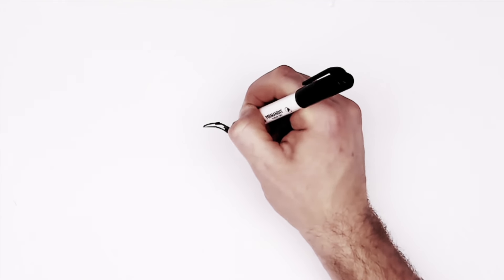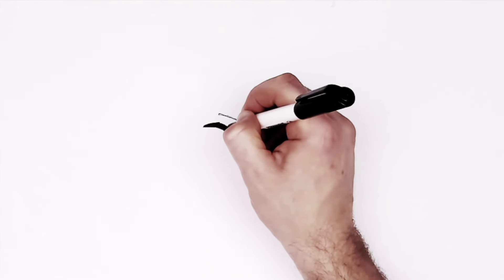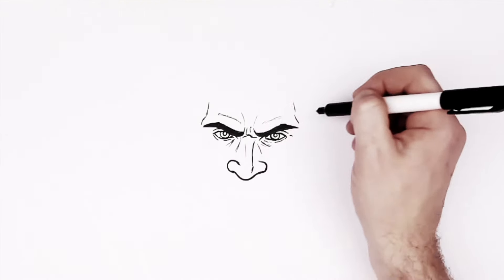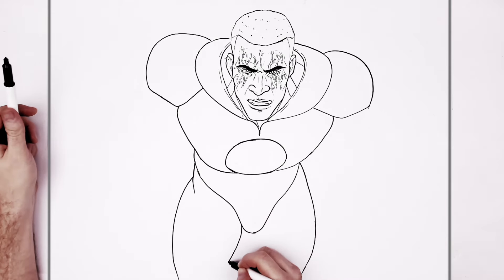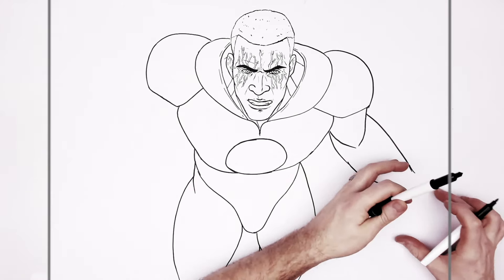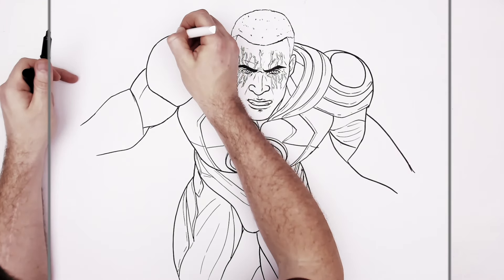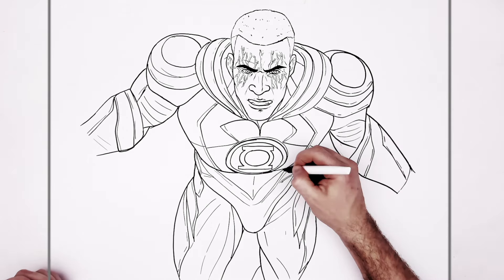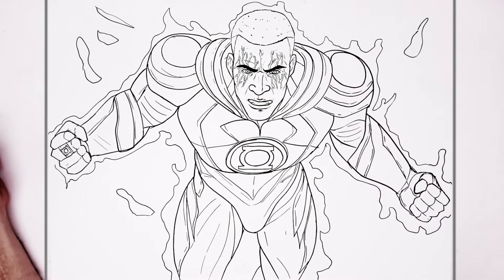How To Draw Evil Green Lantern | Step By Step | Suicide Squad Kill Justice League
Learn How To Draw Evil Green Lantern Step By Step from Suicide Squad Kill the Justice League